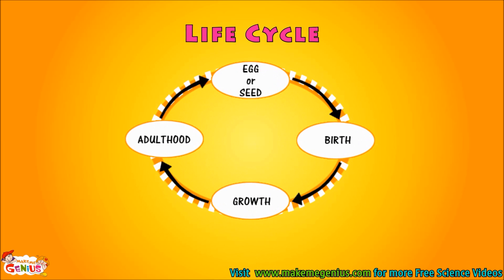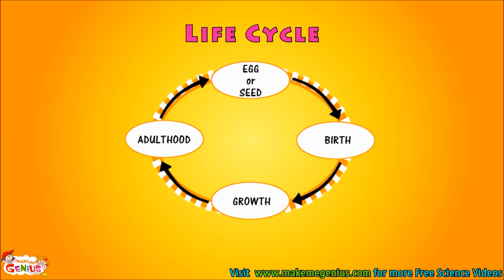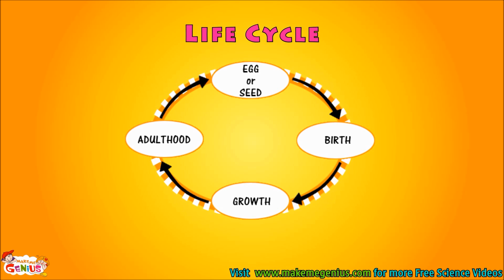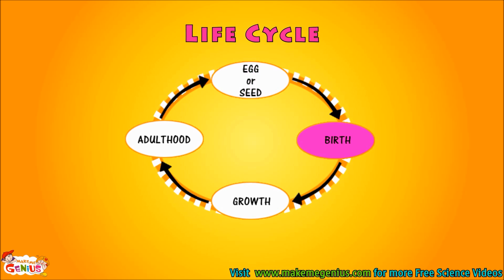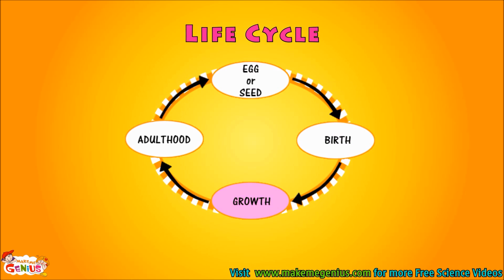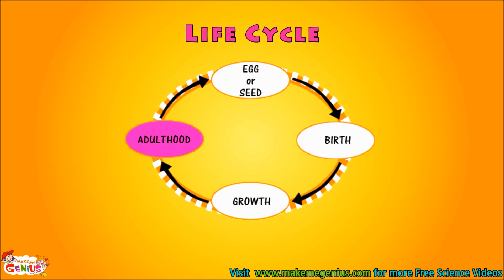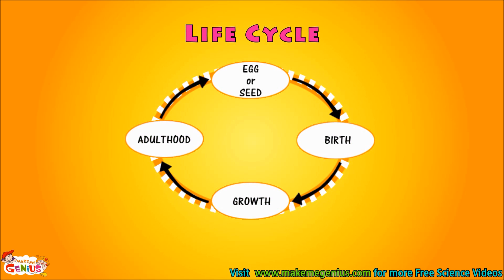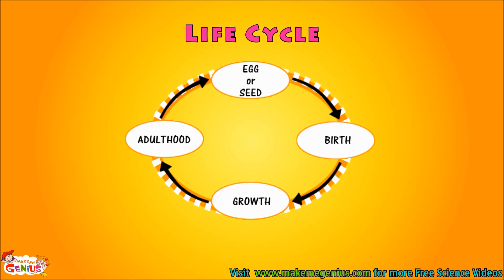Bird Life Cycle Video for Kids -Science for Kids by makemegenius.com